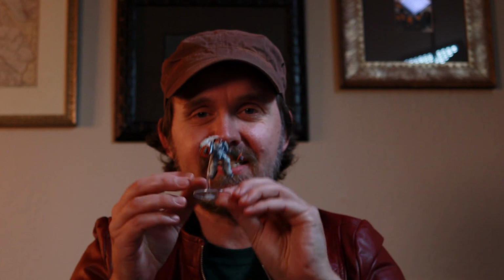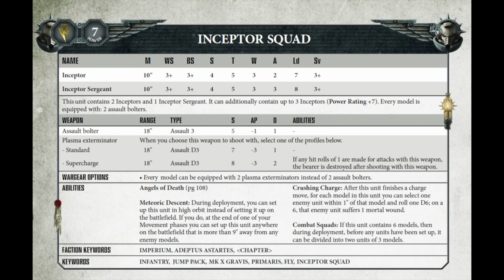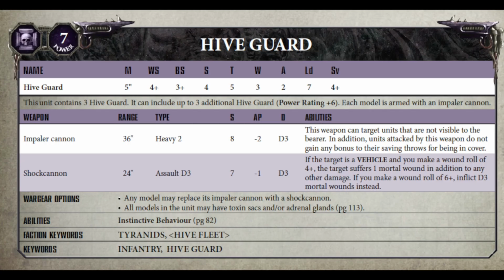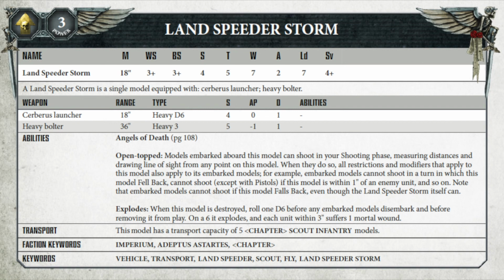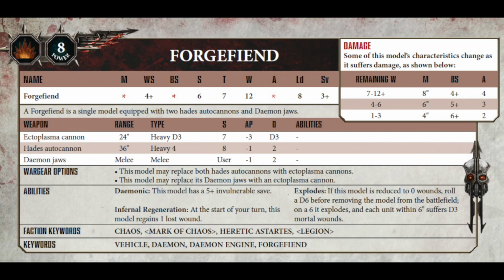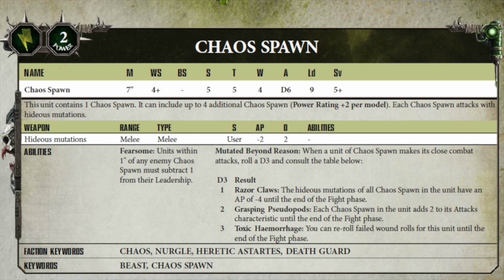Warhammer 40k 9th edition Hidden Gems Units!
I pick a few Warhammer 40k units which are poised to do some work thanks to Chapter Approved 2020 points adjustments and the new 9th edition missions. As always, click on the link below, to get caught up on all the leaks and previews for Warhammer 40k 9th edition.!

My Picks for some hidden gem units going into Warhammer 40k 9th edition:
1) Anrakyr the Traveler
2) Land Speeder Storm
3) Hive Guard
4) Inceptors
5) Bloodcrushers
6) Forgefiend
7) Chaos Spawn
8) Warp Spiders
9) Scout Sentinel